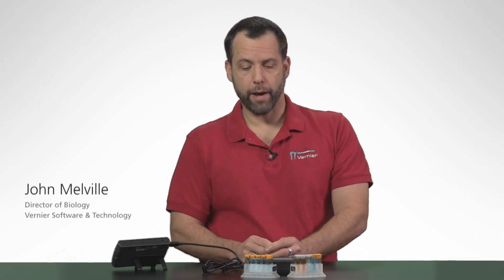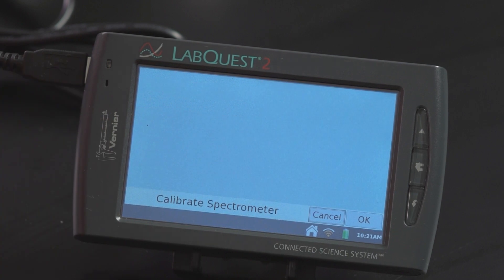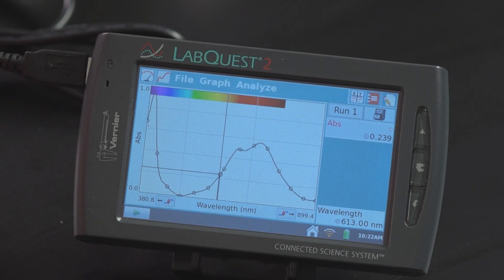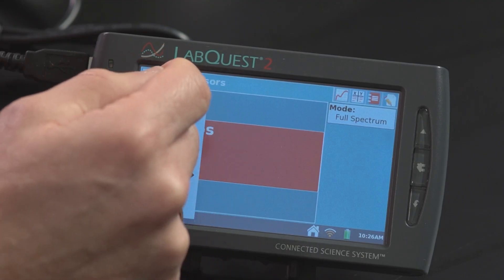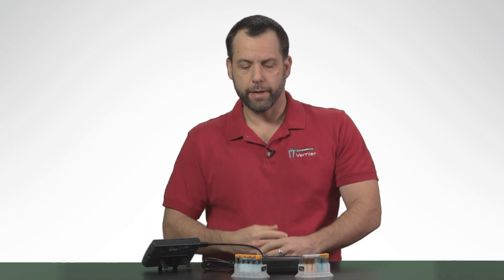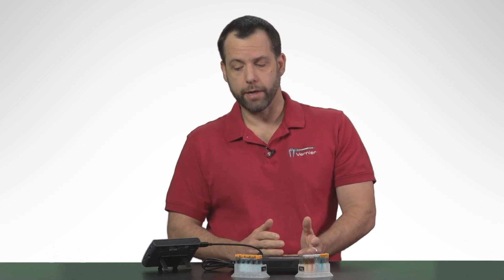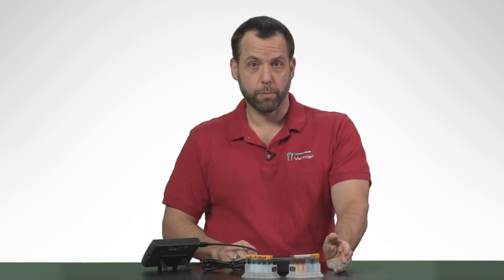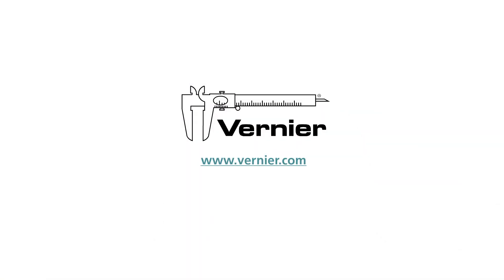SpectroVis Plus - Tech Tips with Vernier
SpectroVis Plus is an affordable, portable, visible to near-IR spectrophotometer and fluorometer.